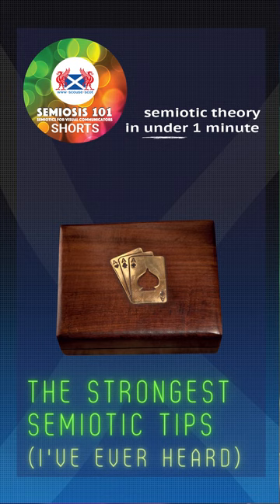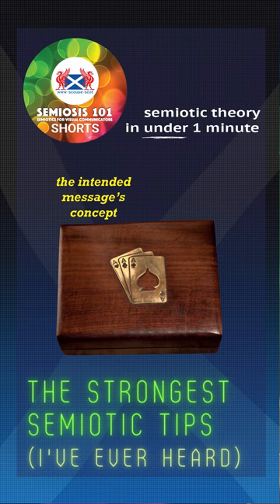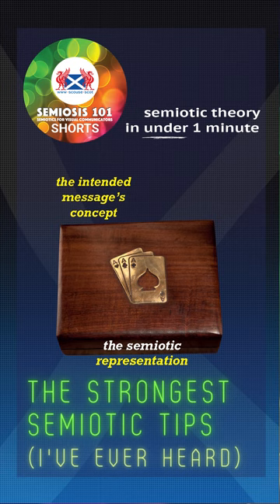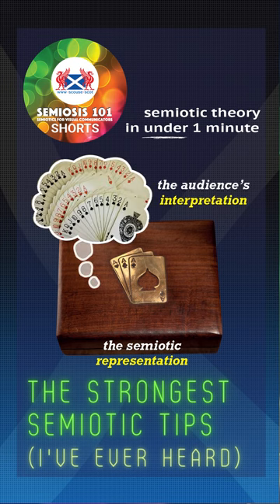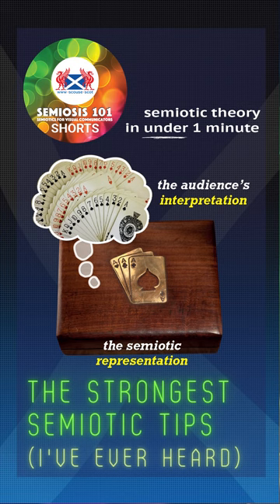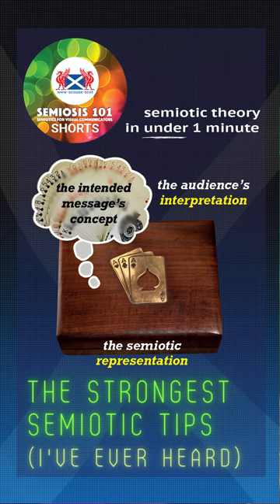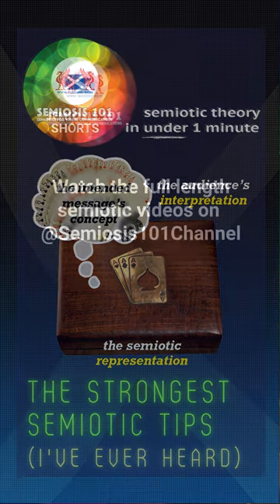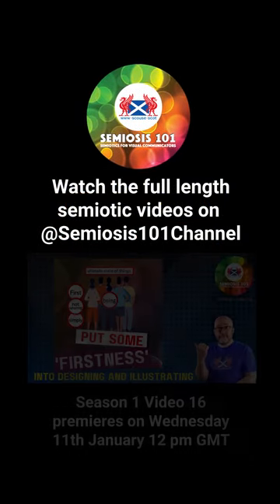The Strongest Semiotic Tips I've Ever Heard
Here's 60 seconds of Dr Dave Wood from Semiosis 101 to give you a taste. Dave posts longer semiotic videos on his Semiosis 101 YouTube channel every Wednesday.

James Hoopes

Gérard Deledalle

Peirce
Albert Atkin

Tony Jappy

Daniel Chandler

Sean Hall

The Tacit Dimension
Michael Polanyi

Communication Design: Principles, Methods, and Practice
Jorge Frascara